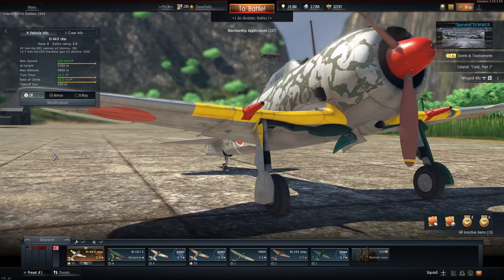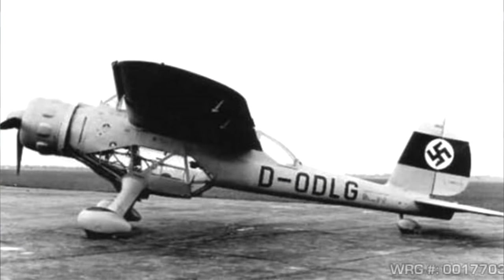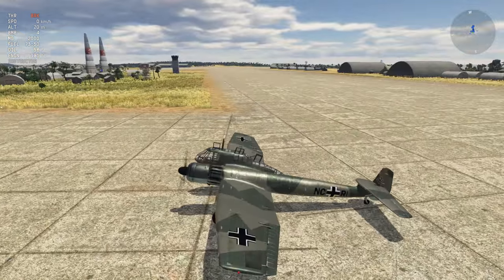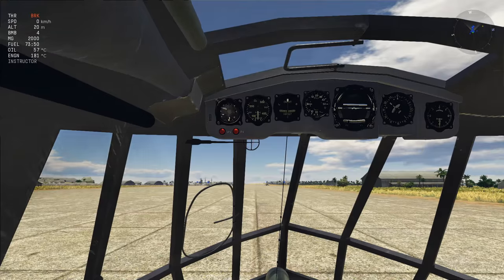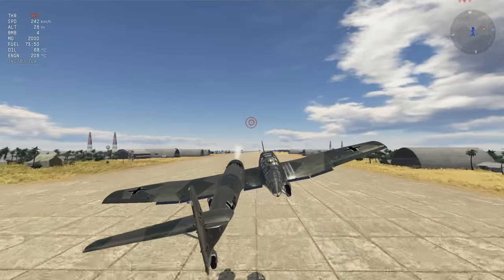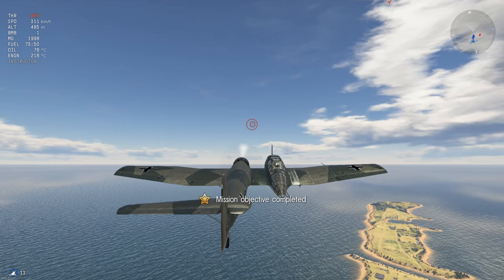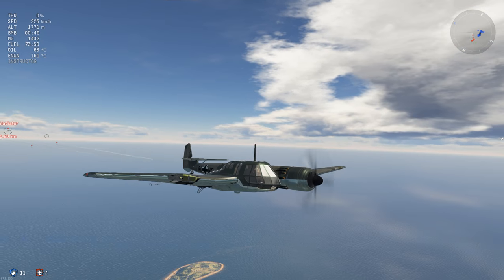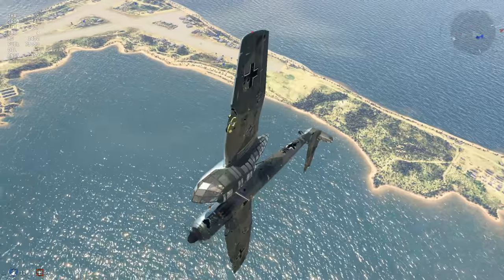BV 141 - Epic User Made Plane! (War Thunder Gameplay)